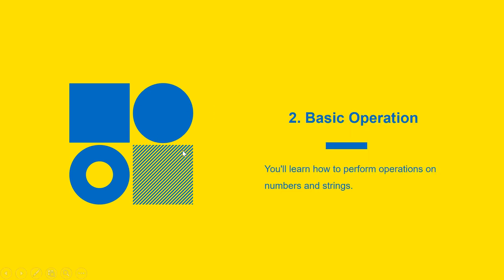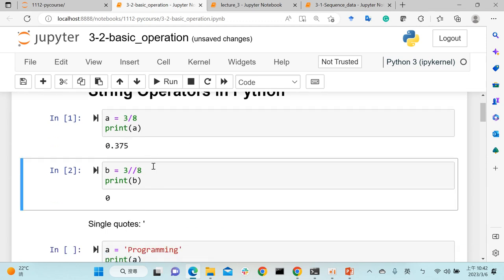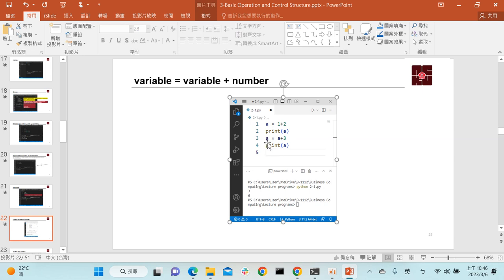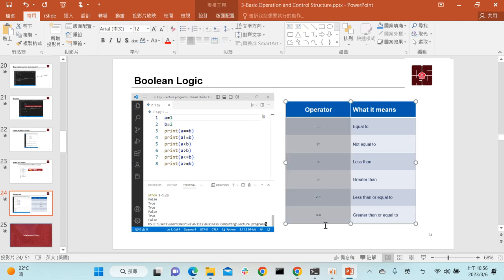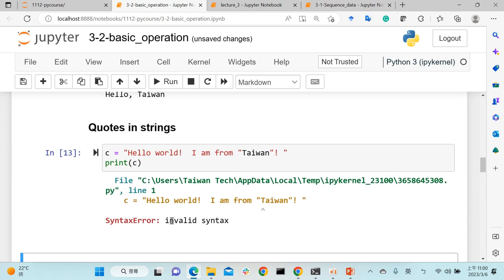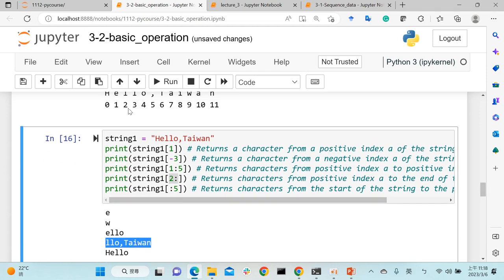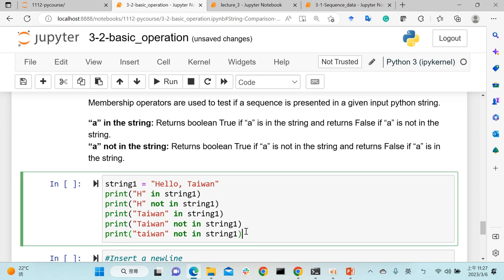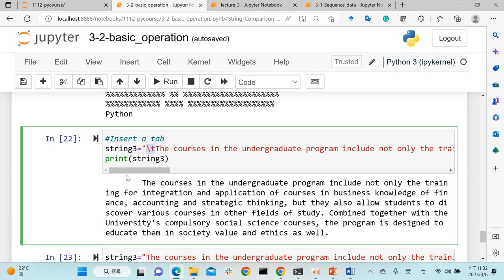[1112-BP] Basic Operation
This lecture aims to introduce how to perform operations on numbers and strings.